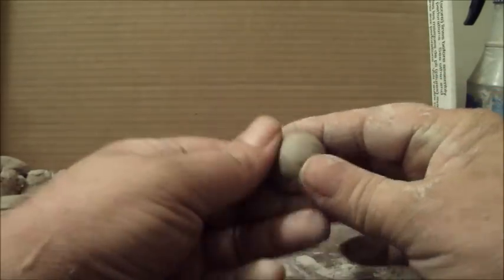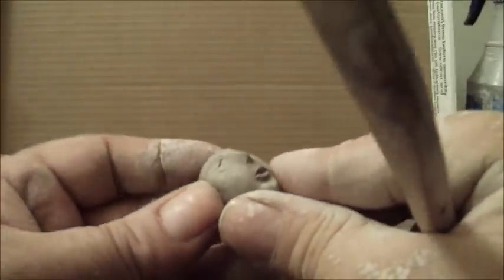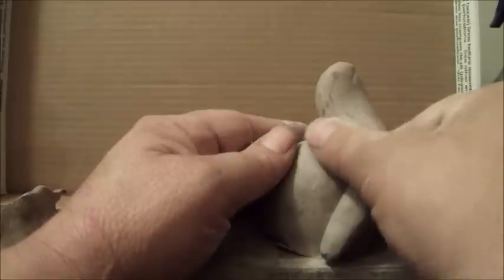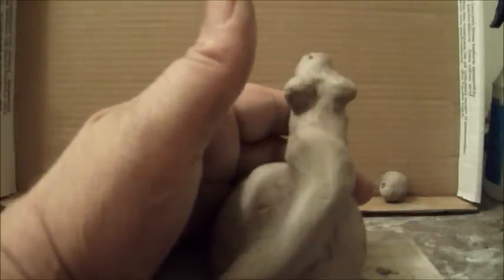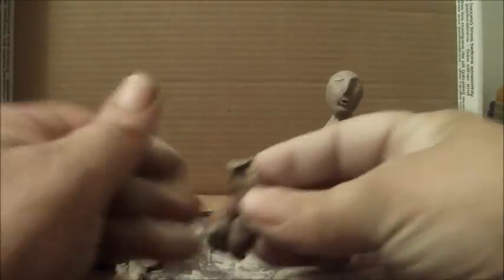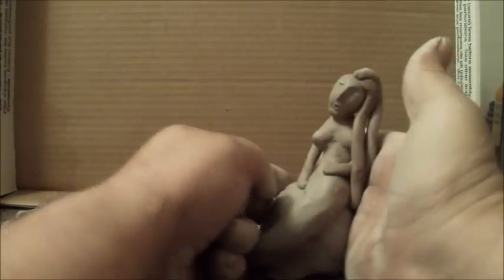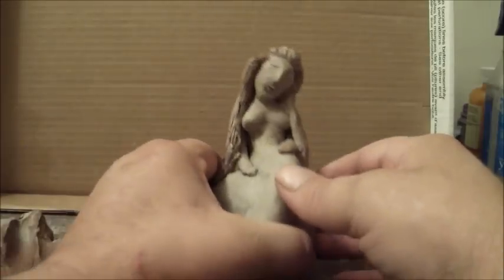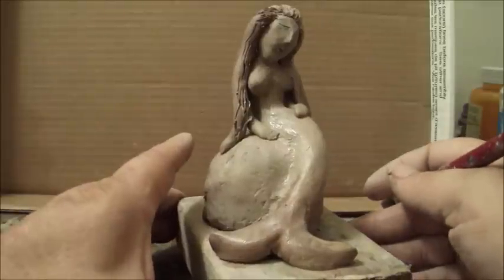How To Sculpt A Mermaid In Clay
I will walk you through the creative process of sculpting a mermaid in clay. You will learn what kind of clay and tools you will need and I will make a mermaid while you follow along. This video is suitable for beginners and anyone who would like to make a mermaid.